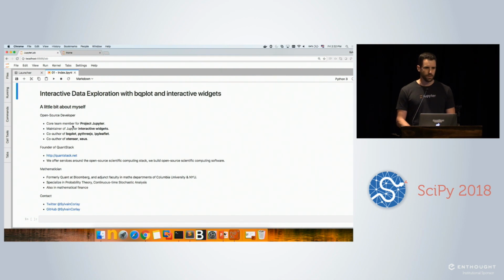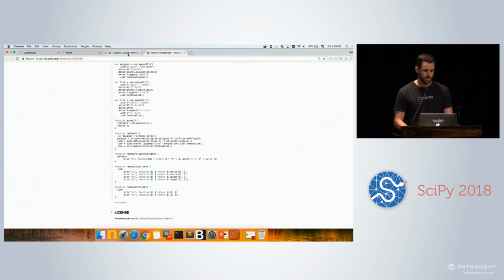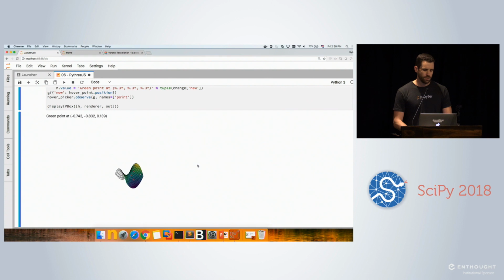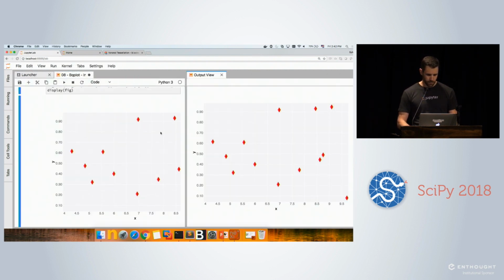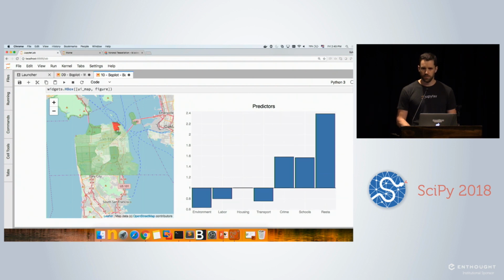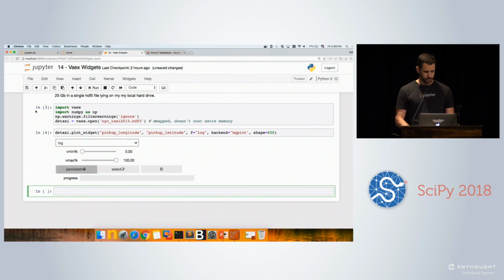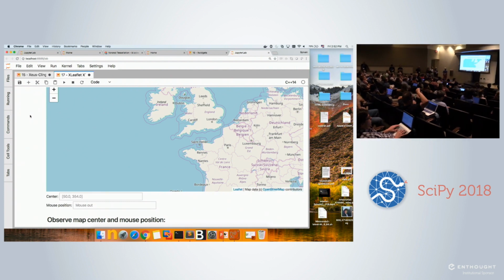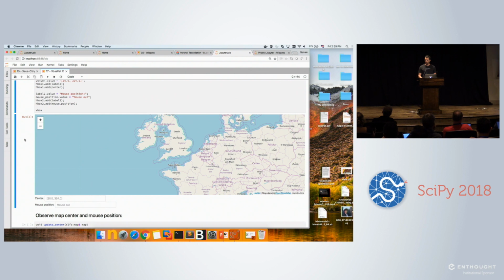bqplot Seamless Interactive Visualizations and Dashboards in the Jupyter Notebook | SciPy 2018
bqplot is a Python plotting library based on d3.js that offers its functionality directly in the Jupyter Notebook, including selections, interactions, and arbitrary css customizations. bqplot is built to generate professional looking, highly interactive plots and dashboards with minimal code. This enables the rapid generation of full fledged web applications directly in the Notebook with just a few lines of Python code.

 We will then go over bqplot's library of statistical and machine learning focused higher level abstractions and tools which
 are built to aid a Data Scientist or a Machine Learning researcher to interactively analyze the data, and arrive at useful insights. The seamless interactivity enables the creation of custom visualizations that allow researchers to understand their models and data in a much richer fashion.

 The talk will also cover bqplot's seamless integration with the numerous other libraries in the Jupyter widgets ecosystem such as ipyleaflet or ipyvolume. We will then explain how to link these widgets together using callback functions and share a few examples of advanced applications from various disciplines built using other open source projects. We will wrap up by previewing the latest features we are adding to bqplot.